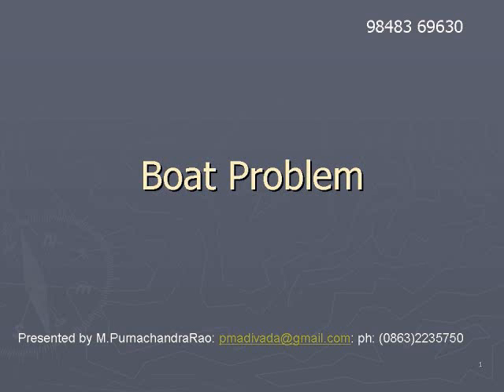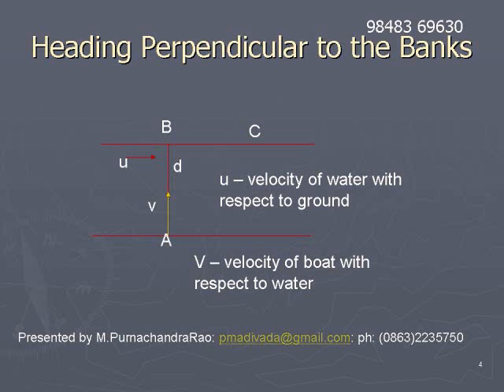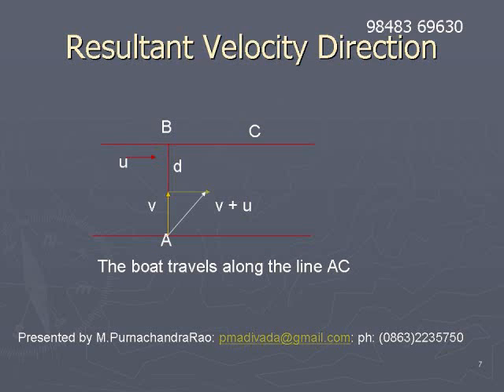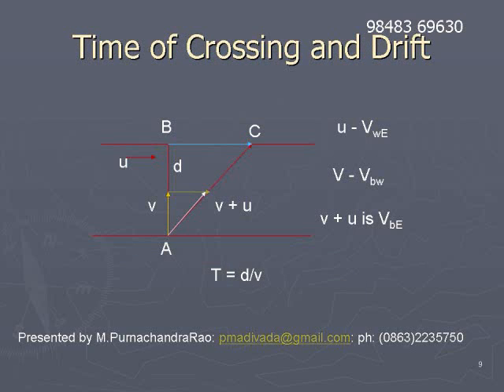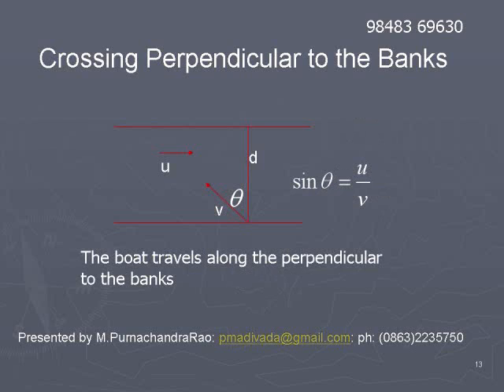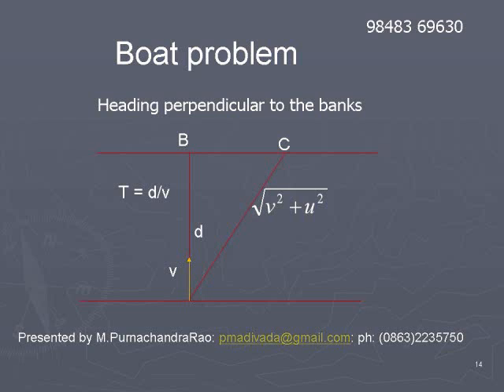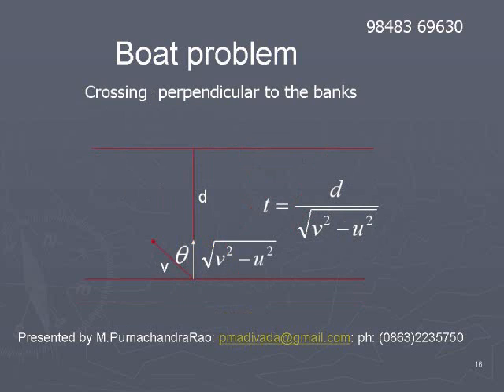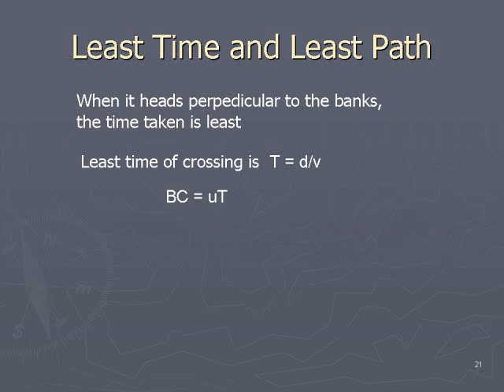20 boat problem